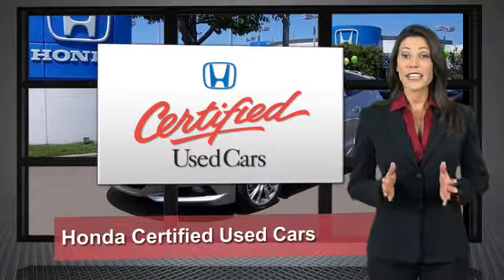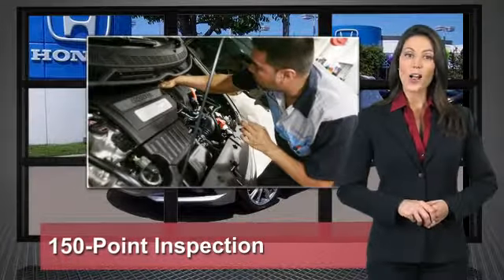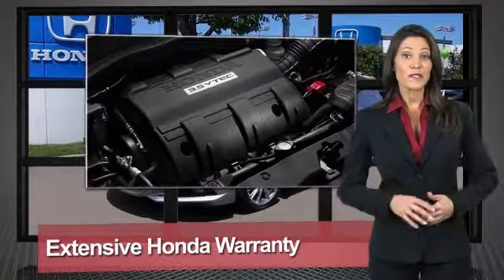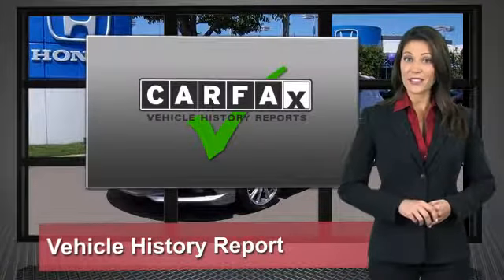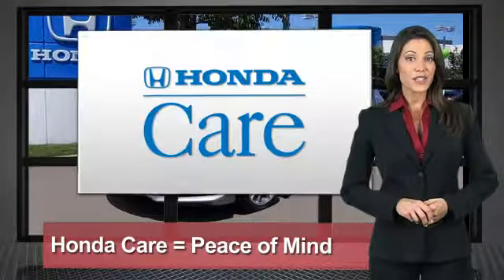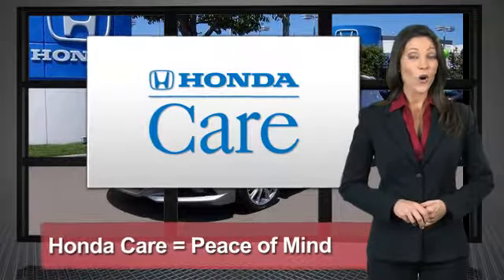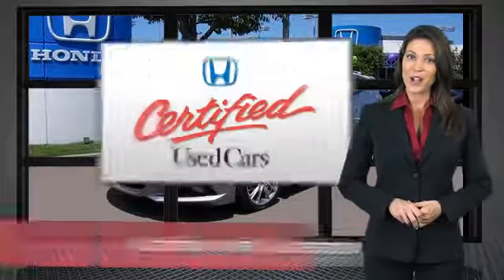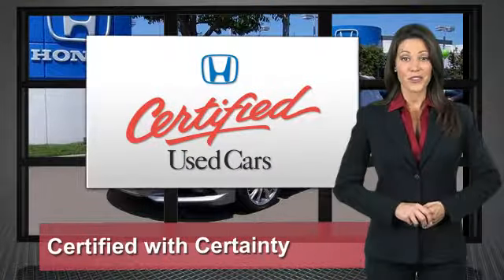Cheap Used Cars for Sale Bay Area Oakland Hayward Alameda San Leandro Ca